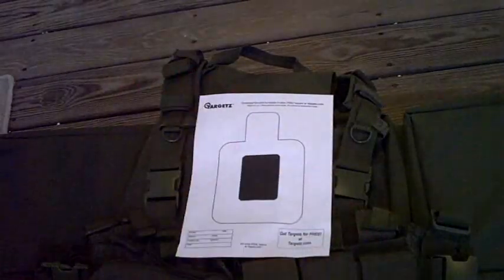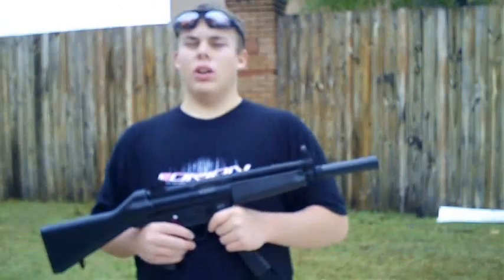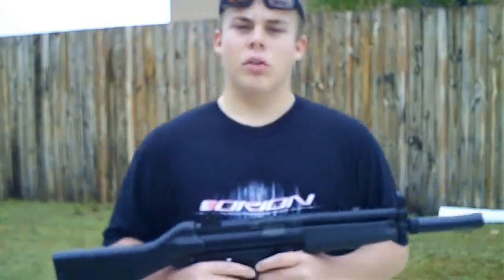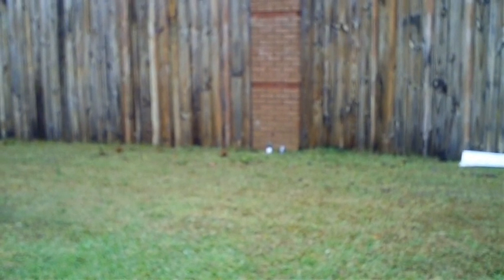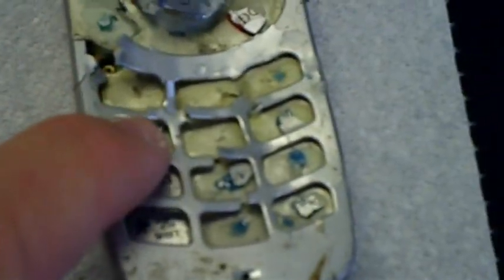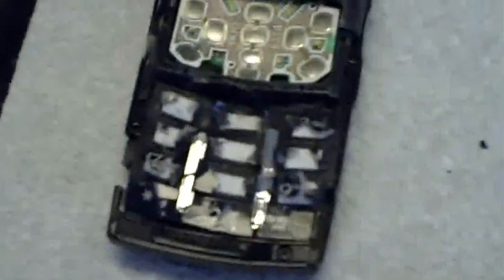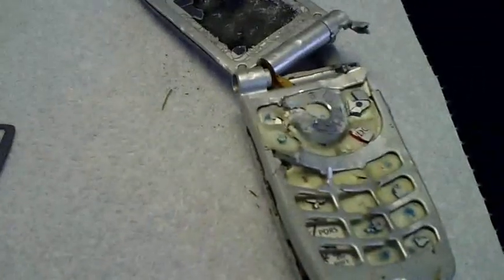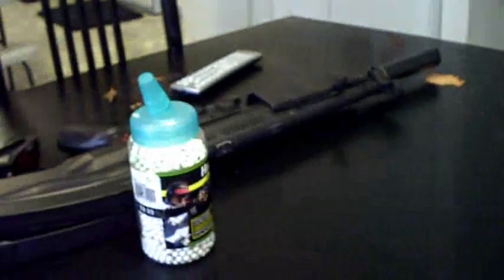airsoft: cell phone destruction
this is a fun video where i destroy two old and broken cell phones from the dark ages with my classic army mp5a2